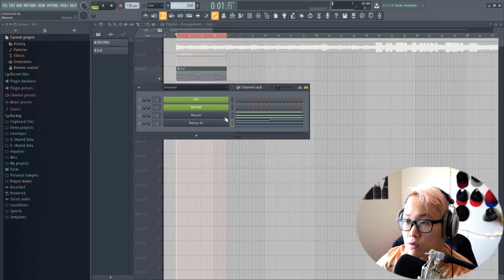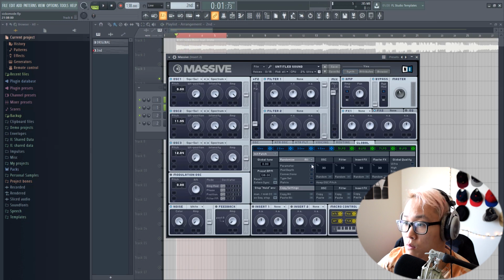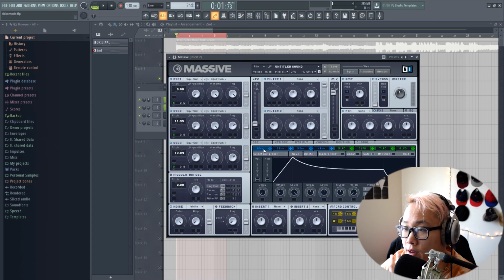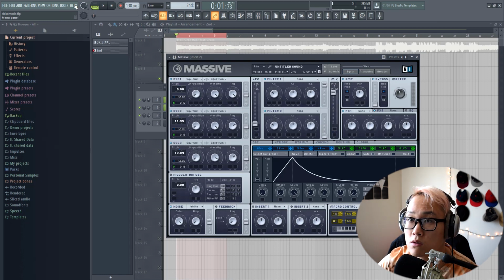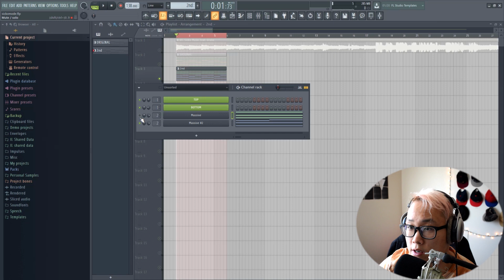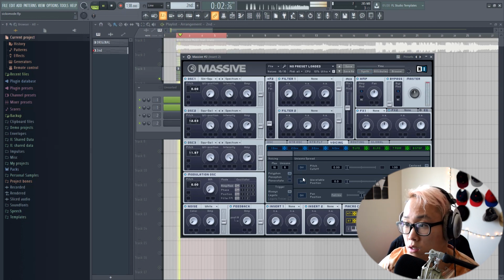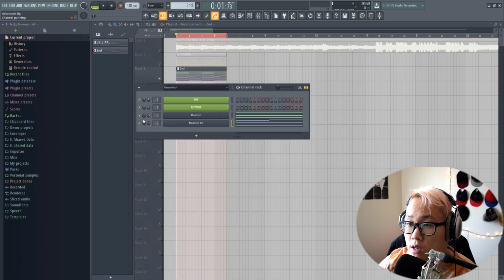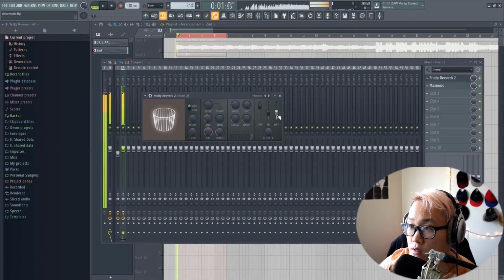Tutorial: Drake & Travis Scott 'SICKO MODE' Pads on Massive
👇 I'm poor!